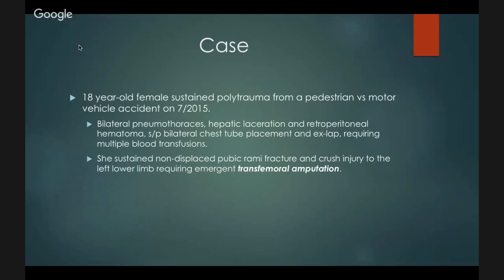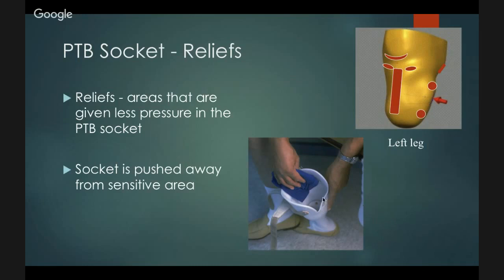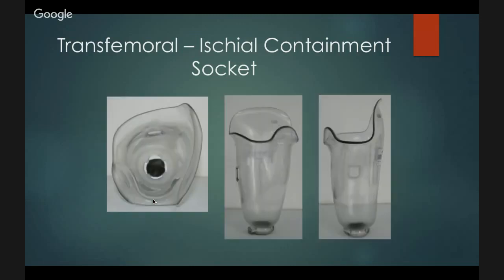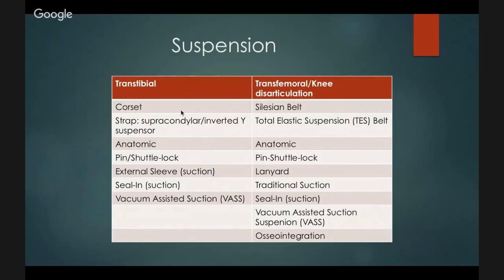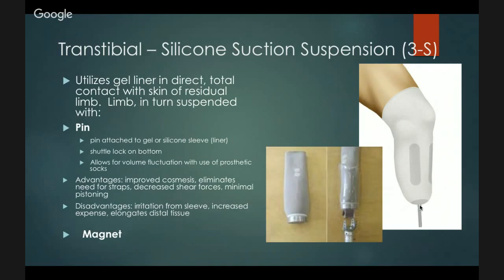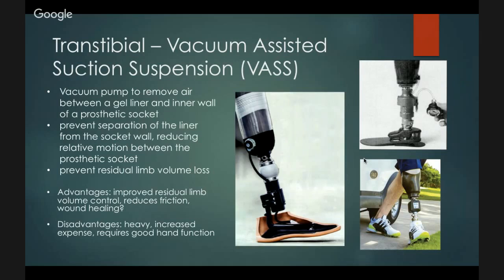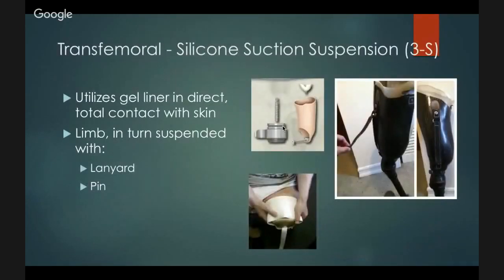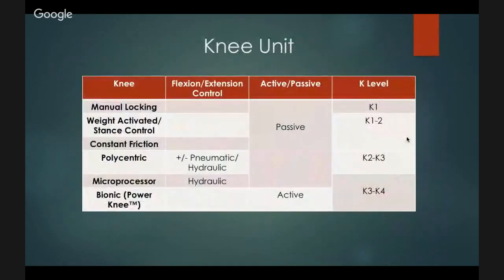Lower Limb Prosthetics (Sockets and suspensions)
Dr. Stanley Yoo